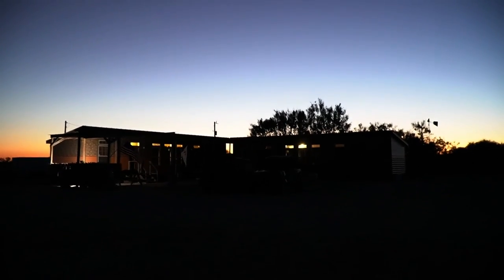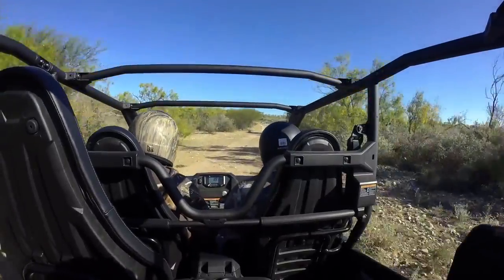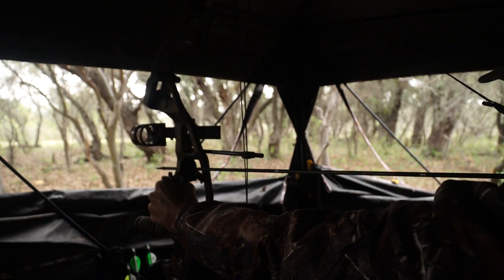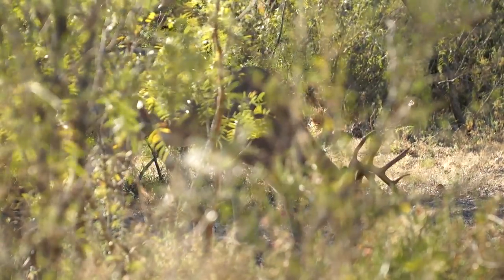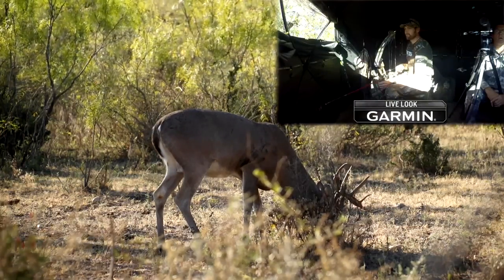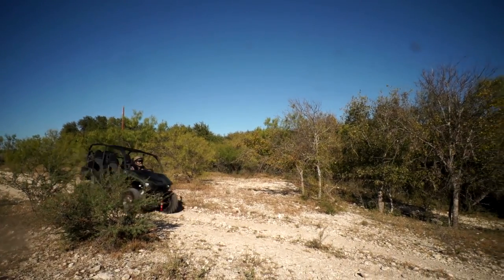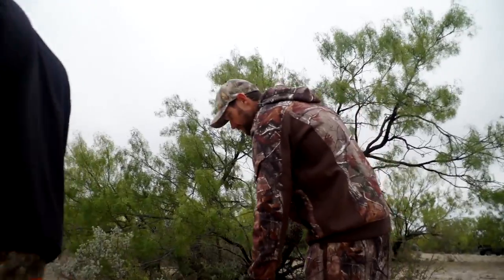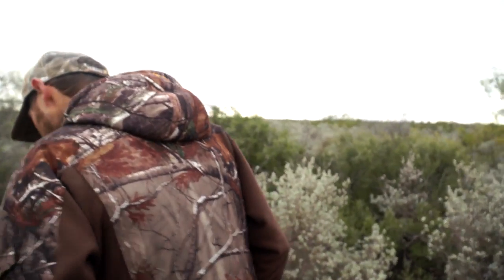Yamaha Racer Chad Wienen's First Bow Hunt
Chad Wienen, an eight-time AMA Pro ATV MX Champion. Chad has only shot a bow recreationally before now, so this will be the first time he’ll take to the woods with it. He’s looking to not only get his first whitetail but to fill the freezer and feed his family. However, Chad must battle buck fever to bring that meat home.

Yamaha’s Whitetail Diaries provides the stories about deer hunting from across the nation that showcase North America’s most sought after animal the Whitetail Deer.  In every video, you’ll be treated to a great story, how-to information as well as insight on deer hunting.

This program produced by CarecoTV and hosted by Wade Middleton has been on television for nearly two decades with every episode showcasing how to go deer hunting, exciting hunting action, stories about deer, conservation messages, and much more.